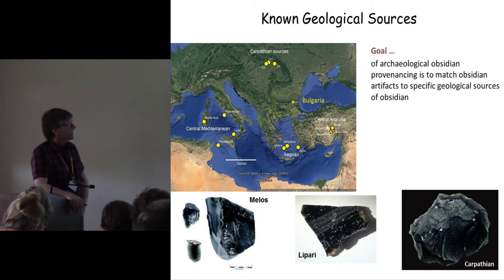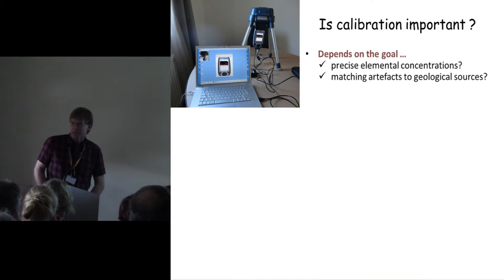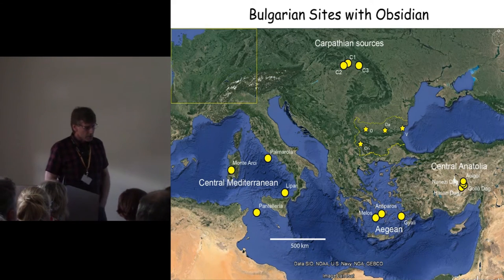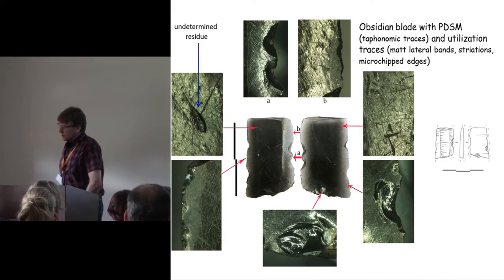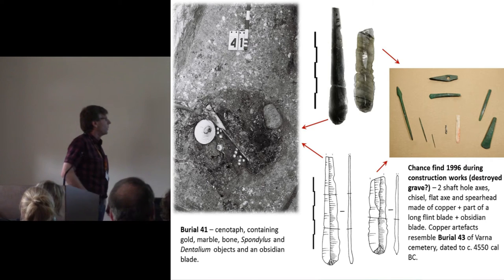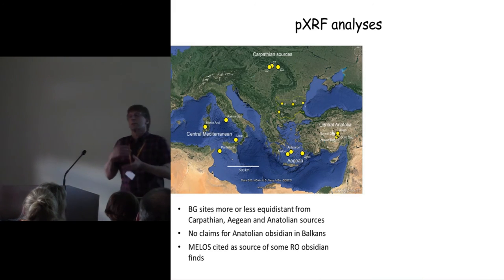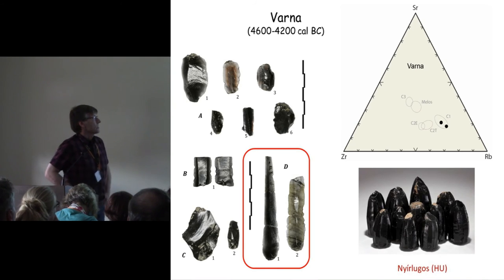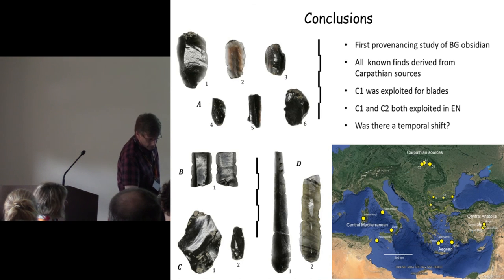Provenancing Archaeological Obsidian from Bulgaria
Use of obsidian is documented in a small number of Neolithic and Chalcolithic sites in Bulgaria. With no known geological sources in the eastern Balkans, the obsidian must have been obtained from areas further afield. Establishing the provenance of archaeological obsidian can provide insights into social and economic contacts among regions and clues to the nature of those contacts. We report the first results of non-destructive XRF analyses of obsidian artefacts from Bulgarian prehistoric sites and comparisons with geological sources in Anatolia, the Aegean, the central Mediterranean and Carpathians. Our findings have an important bearing on lithic raw material exchange systems in the Balkans from the Early Neolithic onwards.